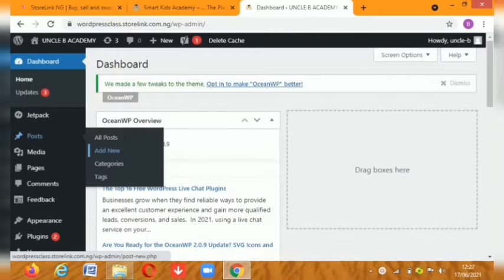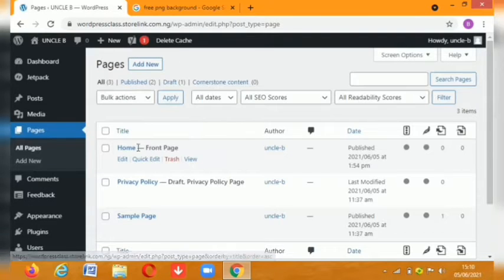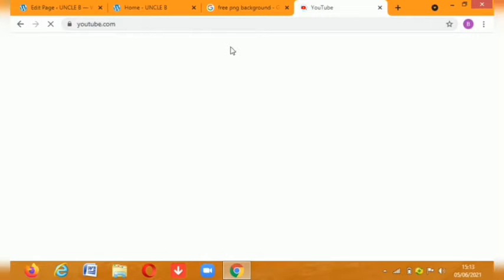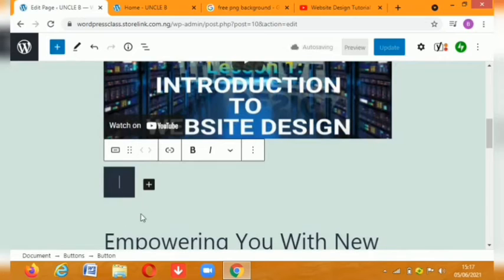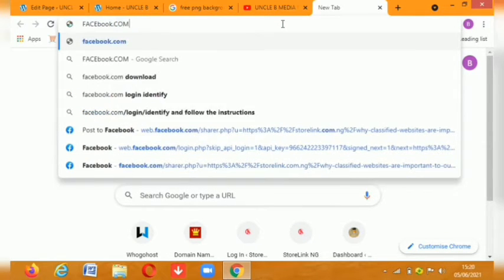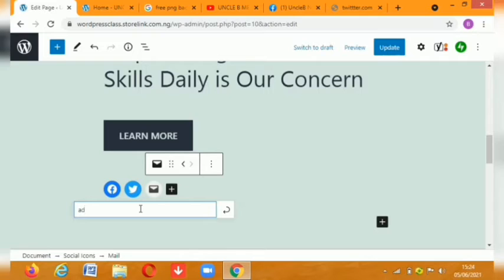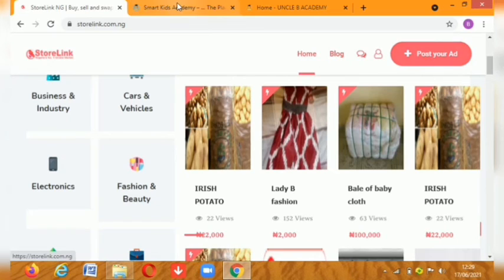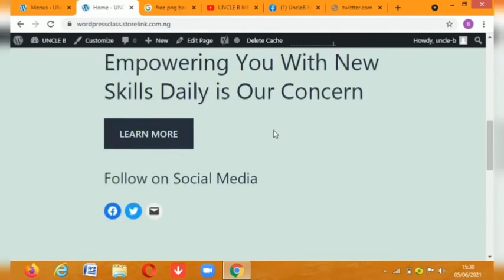How to create a wordpress a website [part A]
This video explains to you the differences between a creating-a-blog and creating-a-website. It demonstrates some of the basic tools on the Gutenberg editor and how to use them to create-stunning-website as a beginner. The video is the 7th in the lesson series on web-design-tutorial.